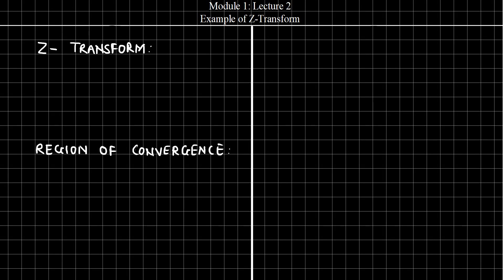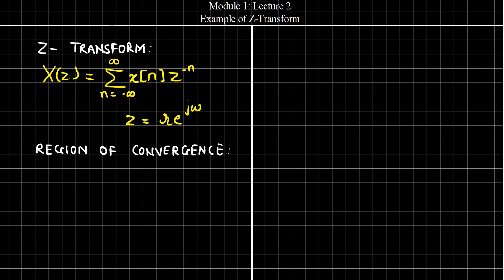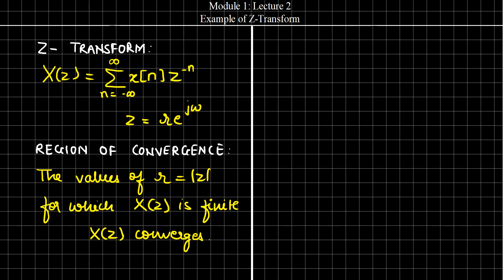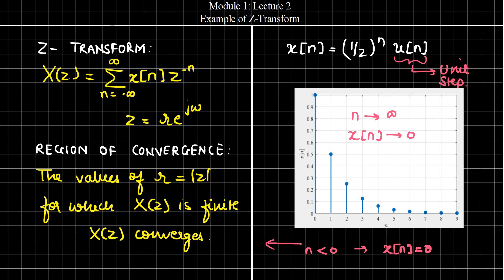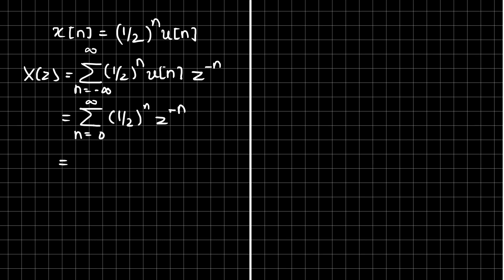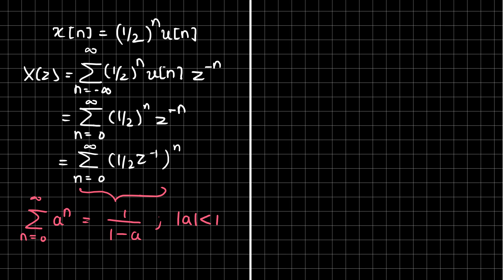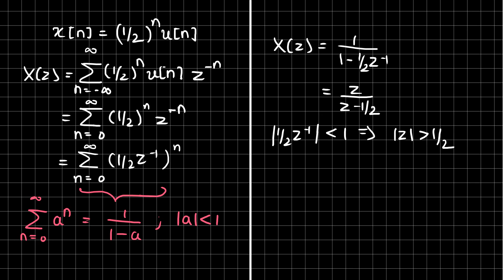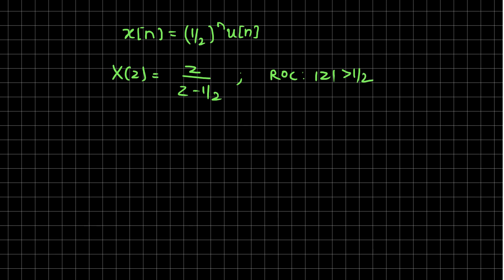Mod1 Lec2: Example for Z-Transform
The video describes an example of finding Z-Transform of a discrete-time signal. It also explains how the convergence conditions are derived.